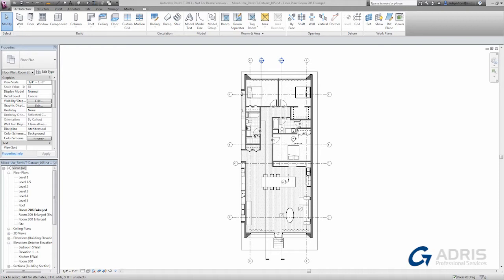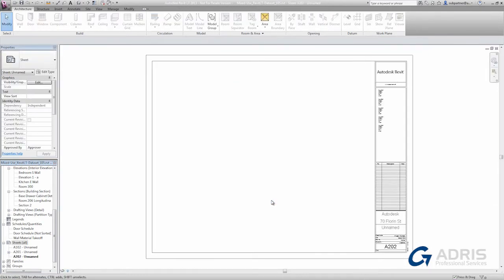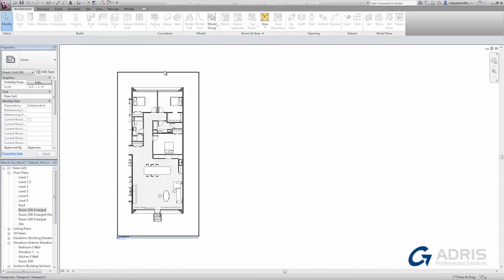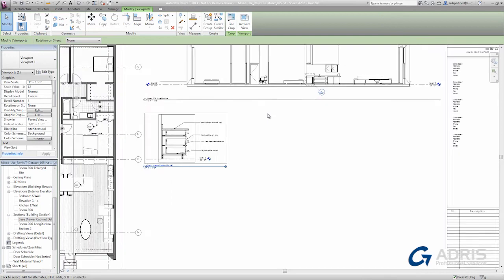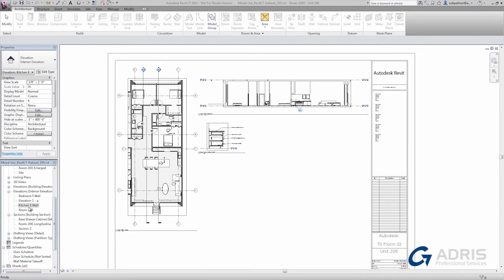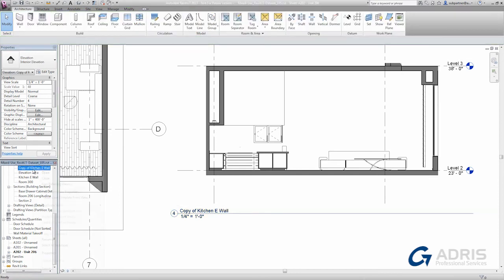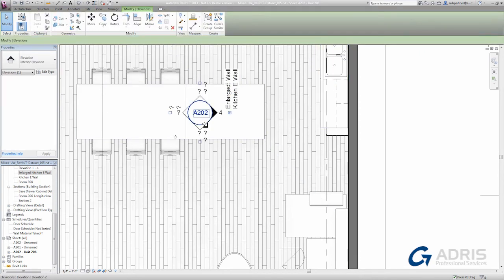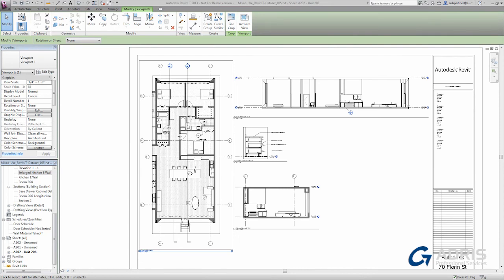Revit LT 2014 Tutorial - Document Management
Ultimately designs need to be presented on a collection of sheets that will either be printed or submitted to a recipient electronically. The tools to do this are fundamental to Revit LT, simply drag views to sheets and all of the callouts automatically report the correct sheet references. This tutorial goes into more detail regarding duplicating sheets, coordinating views, and manipulating objects.